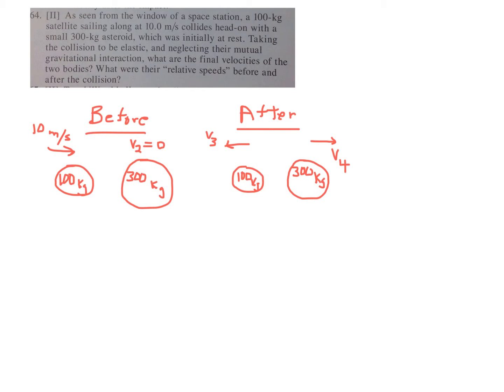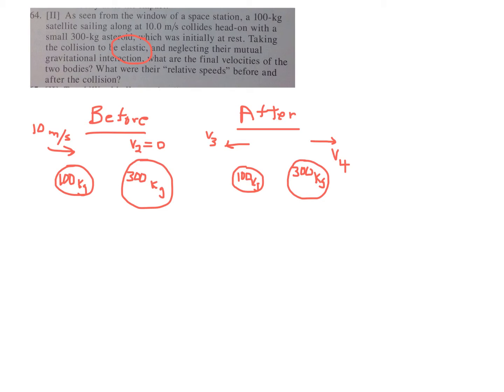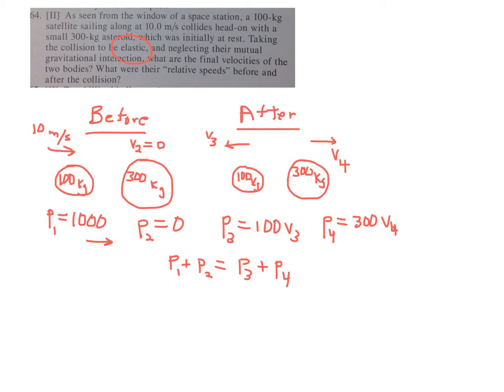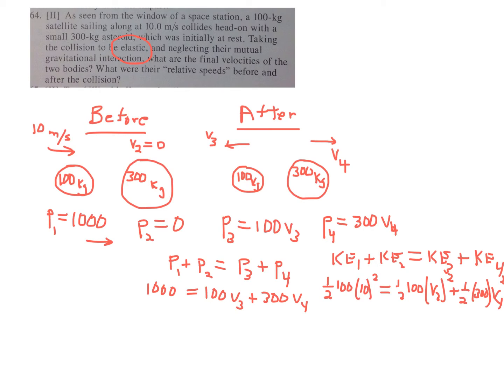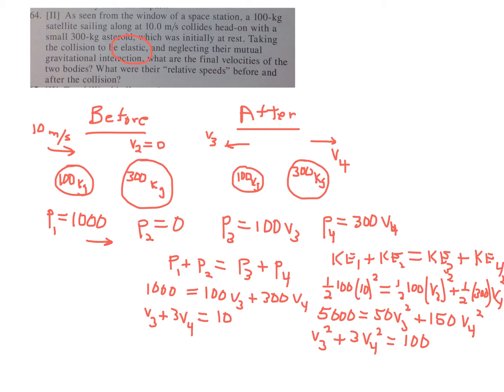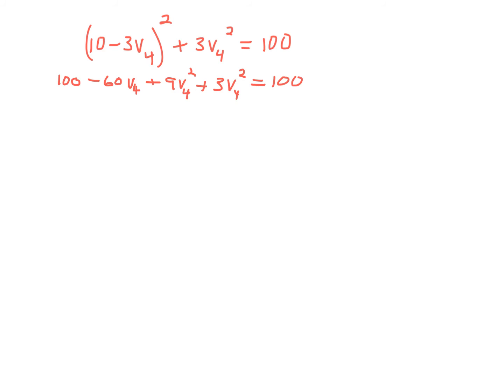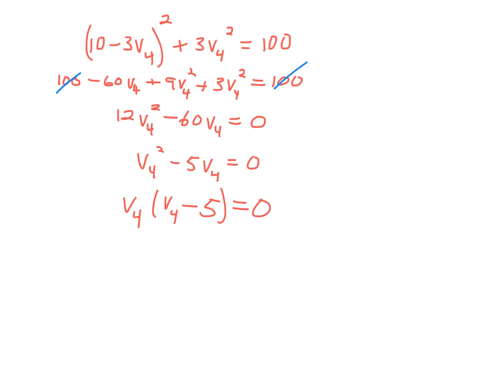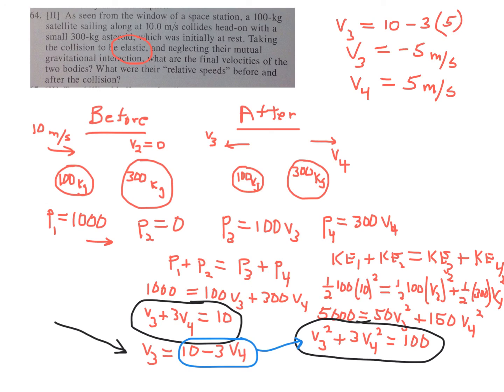Day 12 AP HW, Page 313, #64